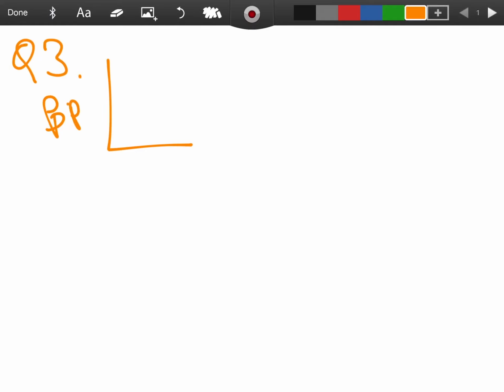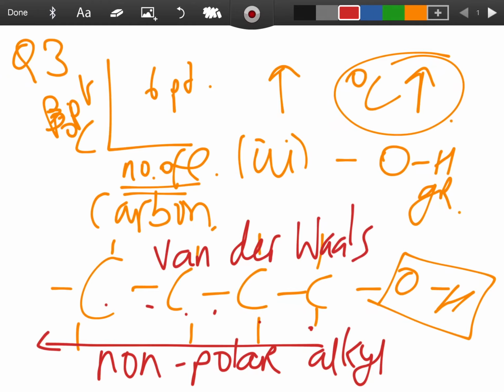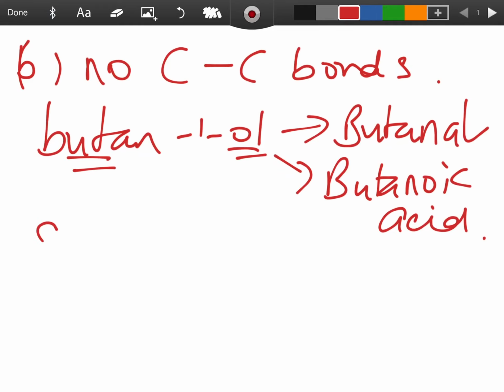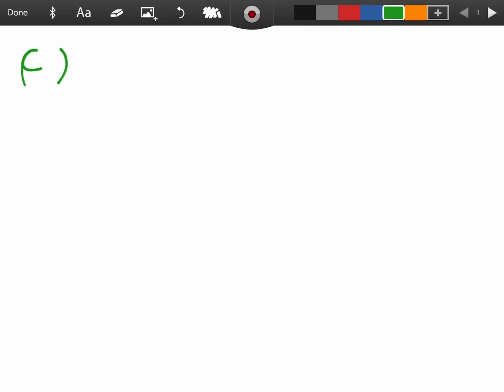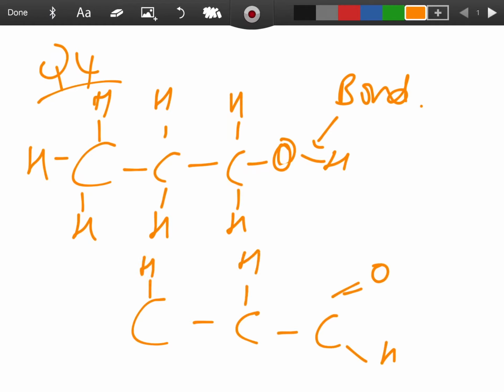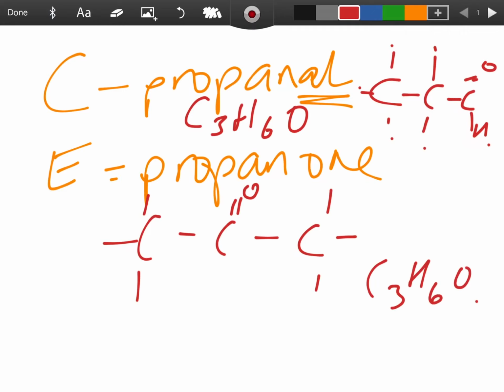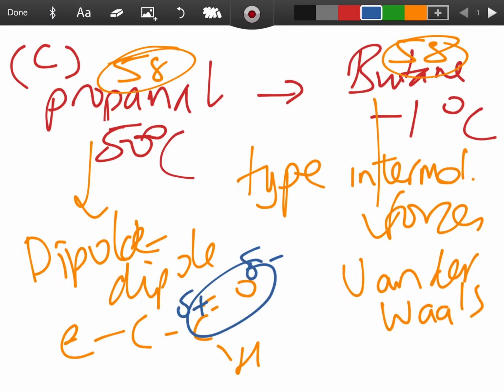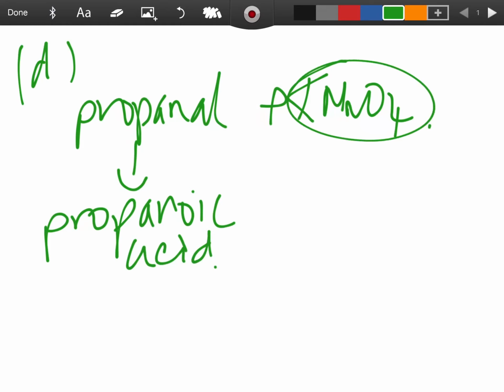Q3 & 4 exam questions on chapter 21&22